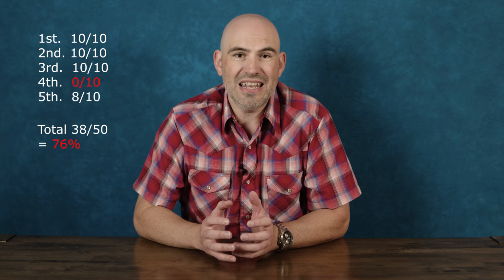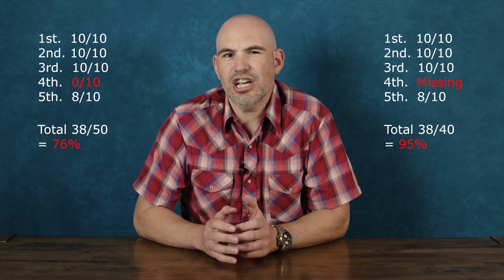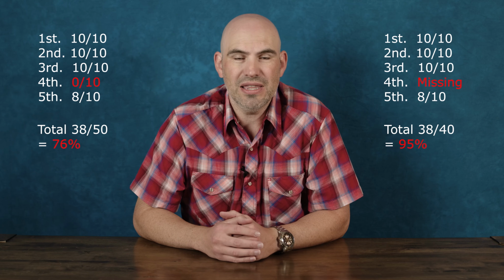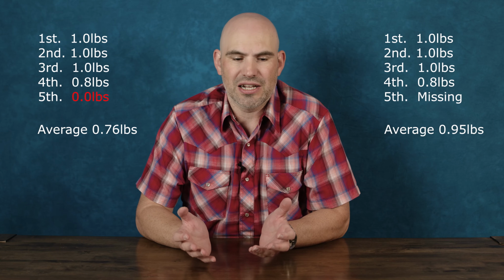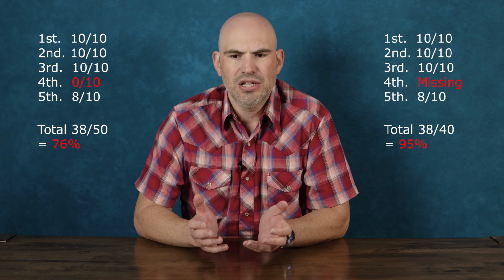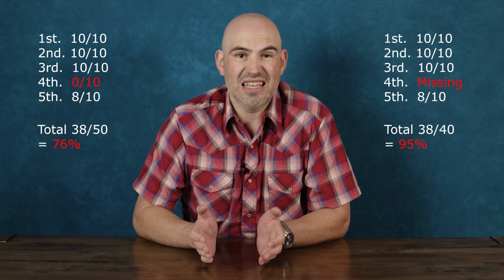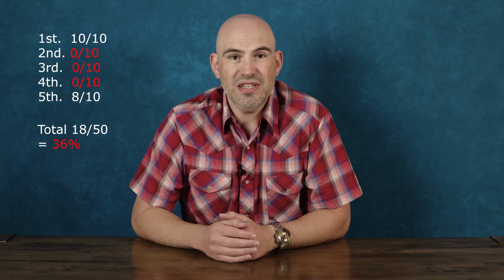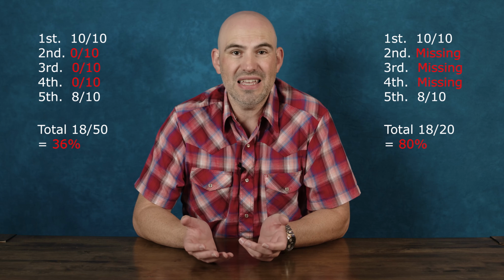Teachers, Stop Giving Zeros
Turning data you don't have into a zero and averaging it is just bad science.